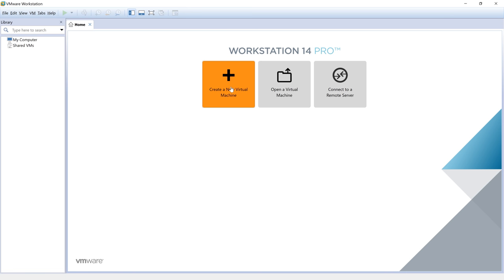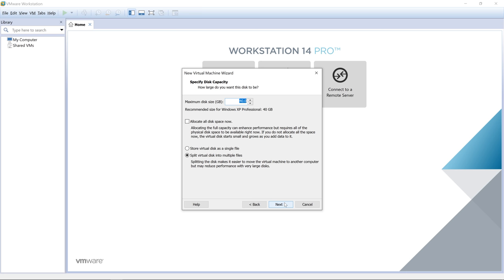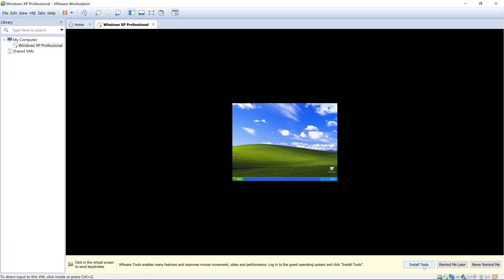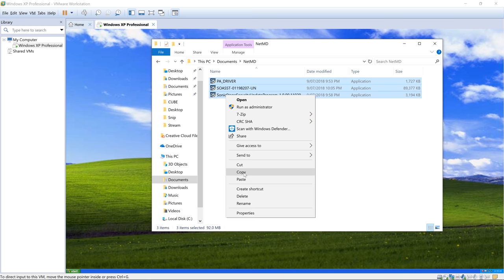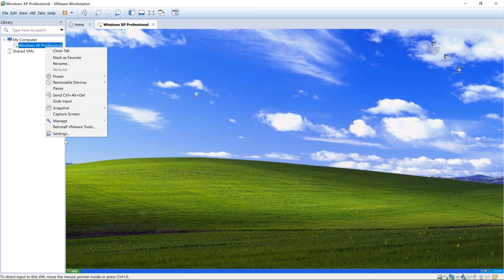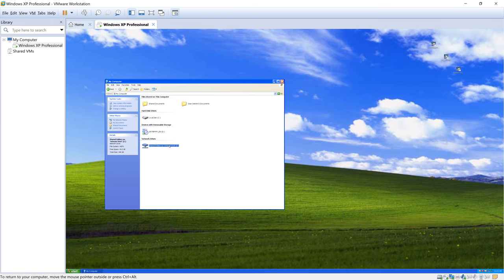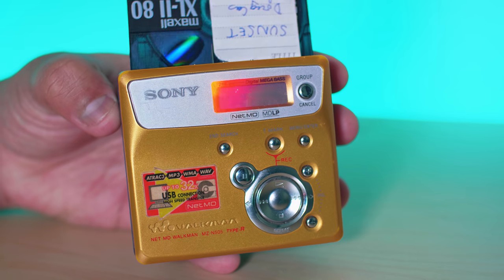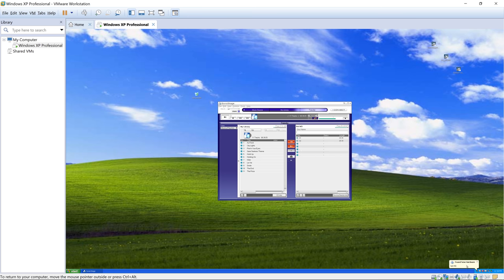HOWTO Sony NetMD Minidisc Players in Windows 10 (MZ-N505)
I have had an obsession with the Minidisc format since my teen years. They were super popular here in Australia, UK, Europe and Japan but in the US Minidisk never really took off. Its a defunct format, well not to me. Now some of the things the later ATRAC3 players did better than MP3 players of the time was the Audio quality was superior and you could switch out discs really easily. This meant you could have 100 songs in your pocket. For the time it was some revolutionary stuff. The thing is though, the audio quality still holds up to this day and that's kinda the reason for this video.

► Cameras & Gear Used To Make These Videos ◄

Panasonic Lumix GH5
Panasonic Lumix G85
Panasonic Lumix G7
Fujifilm X-T2
Fujifilm X-T20
GoPro Hero6 Black
Canon EF 35mm f1.4
Sigma APS-C 10-20mm f3.5
Samyang MFT 7.5mm f3.5
Panasonic Lumix G 25mm f1.7
Panasonic Lumix G 14mm f/2.5 II ASPH
Panasonic Lumix Vario G 7-14mm f/4.0
Panasonic 12-35mm f/2.8 II Pro
Zhiyun Crane 3-axis gimbal
Atomos Ninja Inferno 4K Monitor/Recorder
Atomos Power Station Video
SmallRig GH5 Cage
Metabones SpeedBooster EF - MFT 0.71x
RodeLink FM Wireless Filmmaker System
Yongnuo YN608C Ring Light
Yongnuo YN300III
Yongnuo YN216
Kamarar Slider